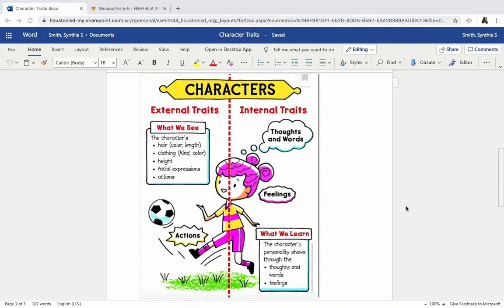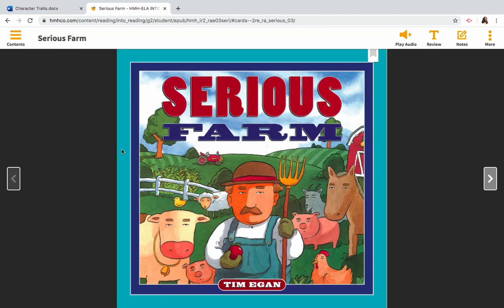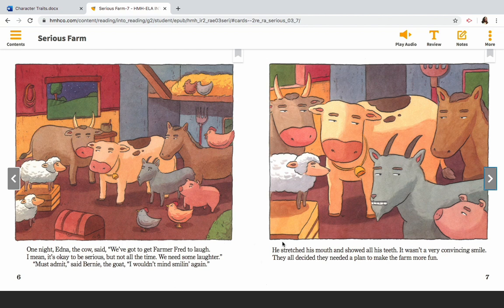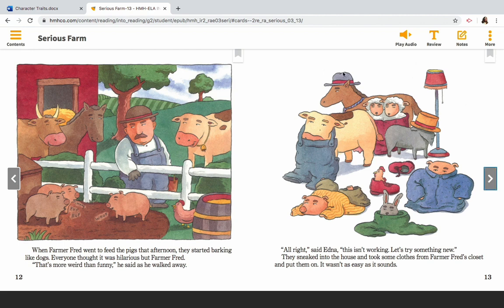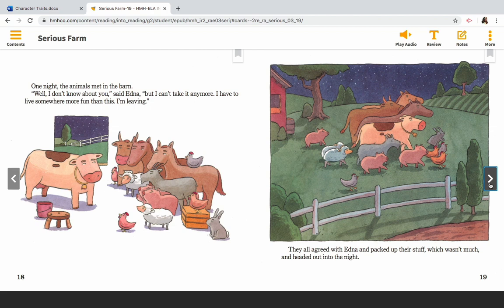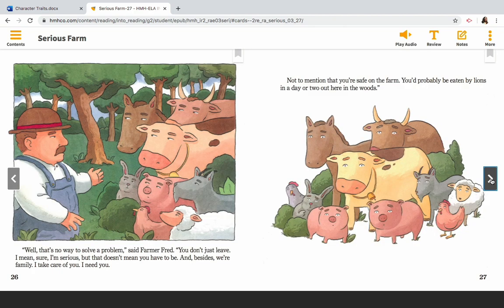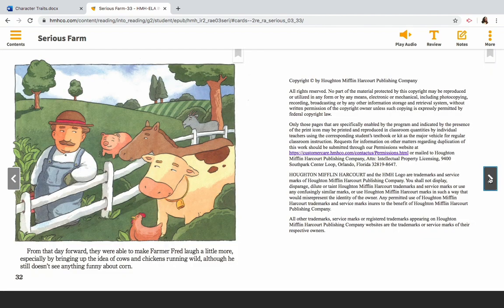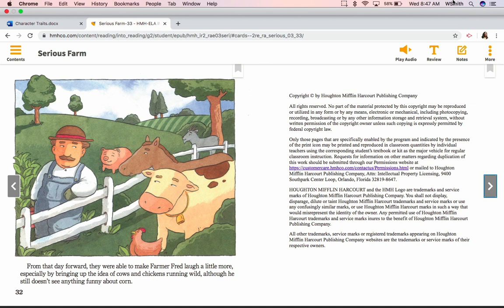Created in Capto